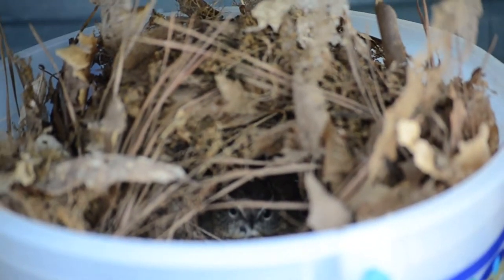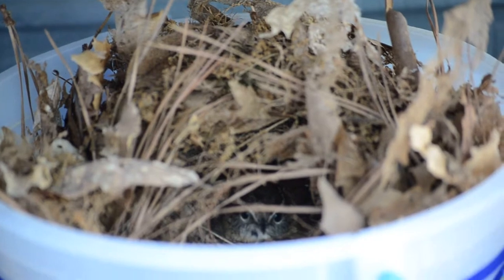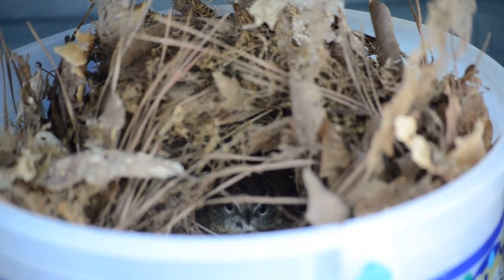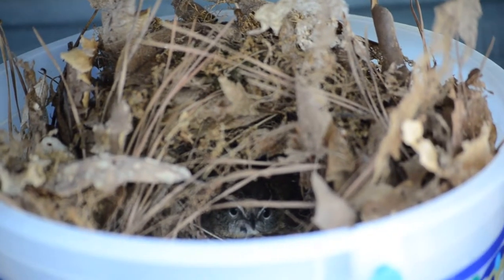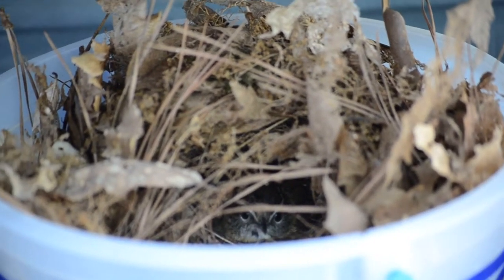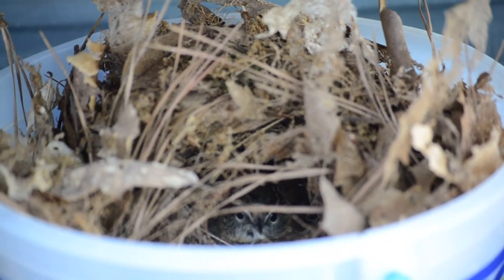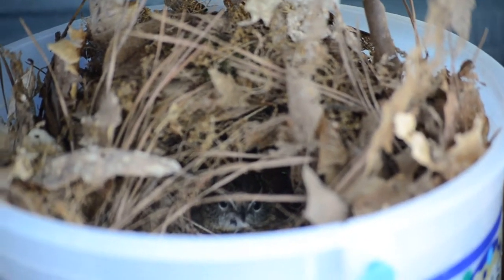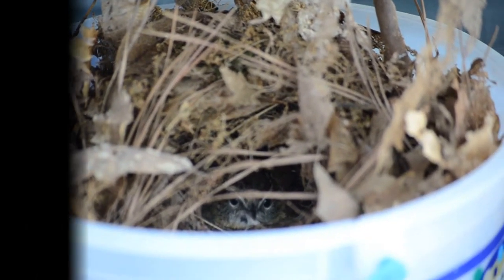Baby Carolina Wrens Summer 2013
In the Summer of 2013 we got to watch this Carolina Wren family on our balcony. We watched them construct their dome shaped nest. Then we patiently watched and waited for them to lay their eggs. They laid 4 and we waited some more for them to hatch. After they hatched we watched the babies grow and grow until one day the flew off into the great big World.